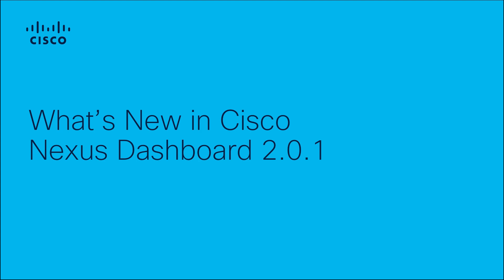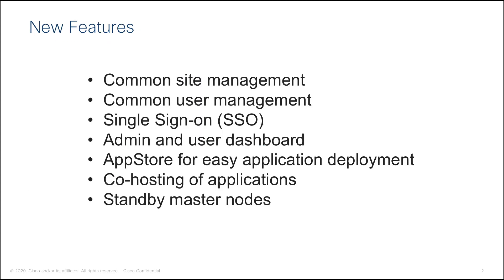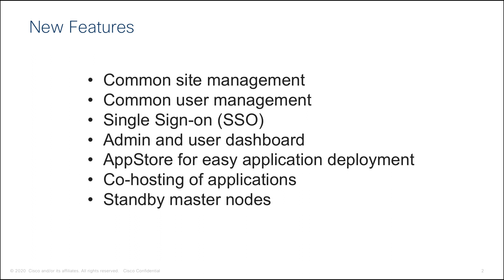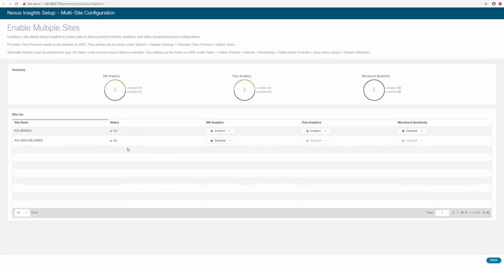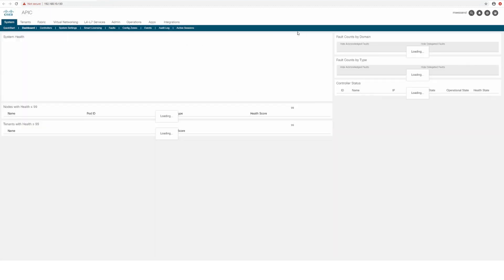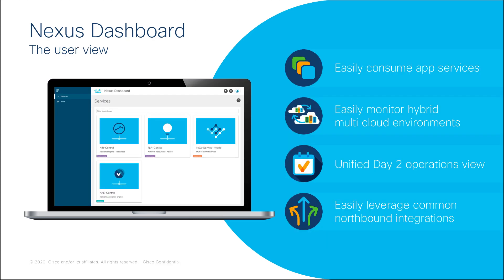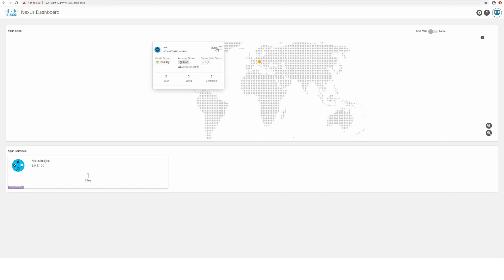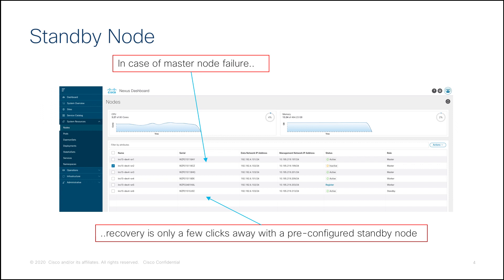What's new in Cisco Nexus Dashboard, Release 2.0.1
An overview of Cisco Nexus Dashboard, Release 2.0.1